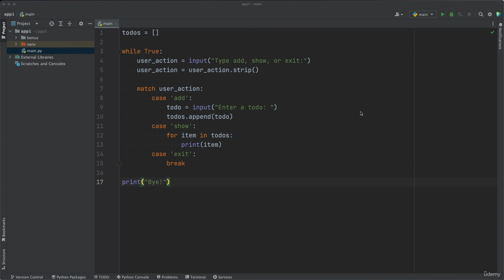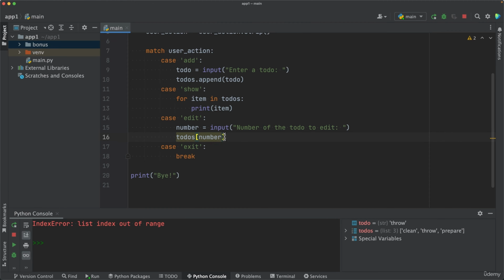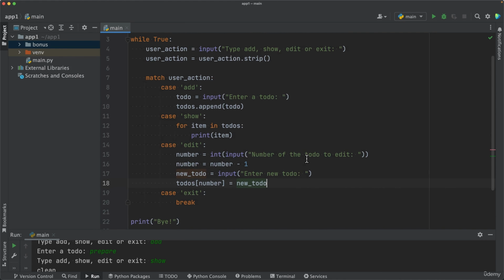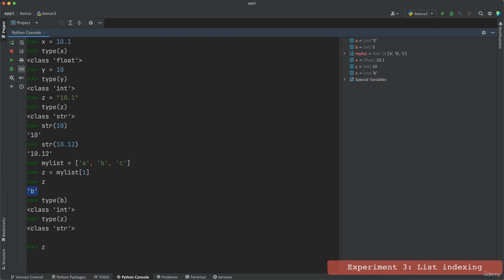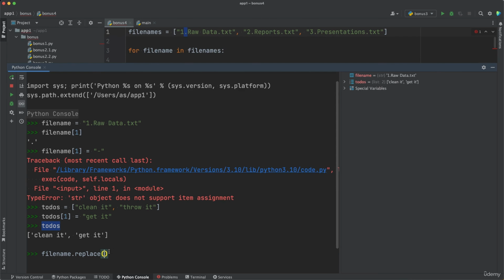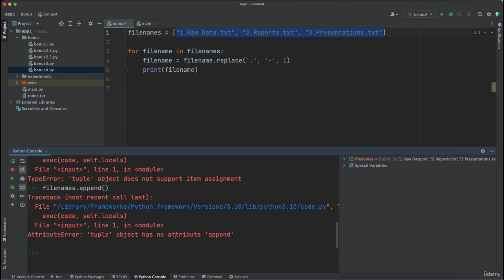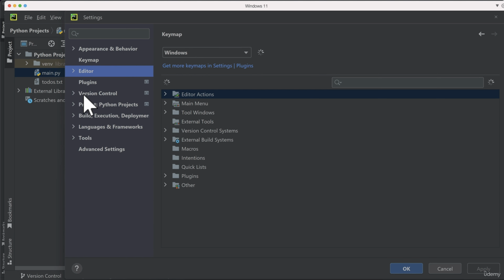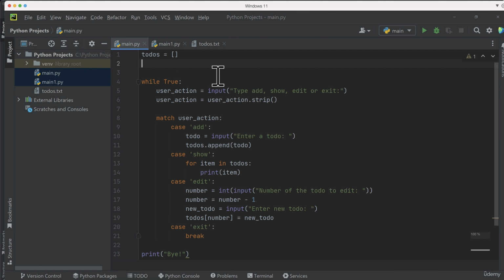The Python mega course – DAY 4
Content
00:00 Recap of yesterday
01:43 Add an edit feature
16:48 Coding experiments
28:48 Bonus example
42:00 Programming tool concept of the day - Text editors, code editors, IDE, PyCharm